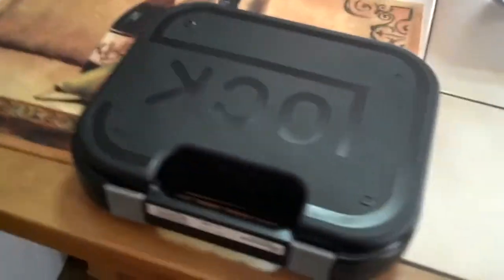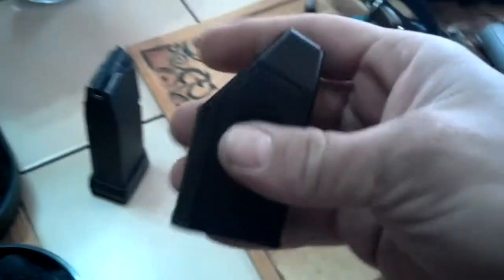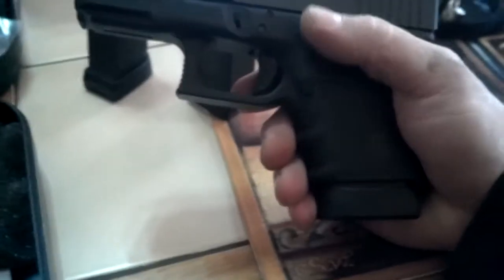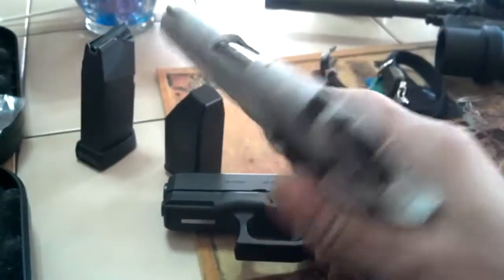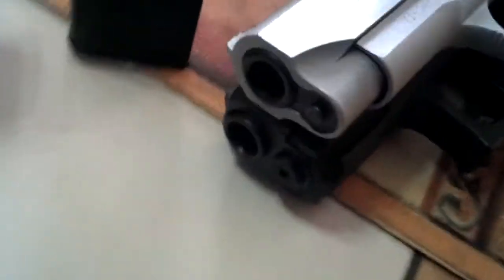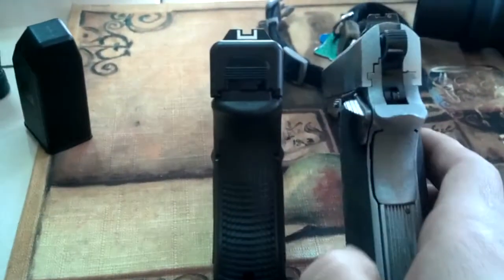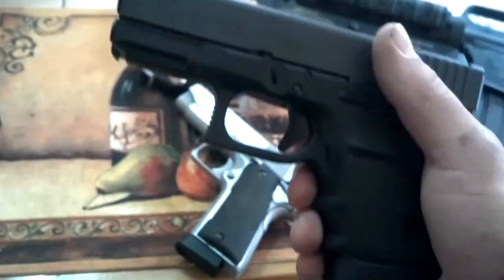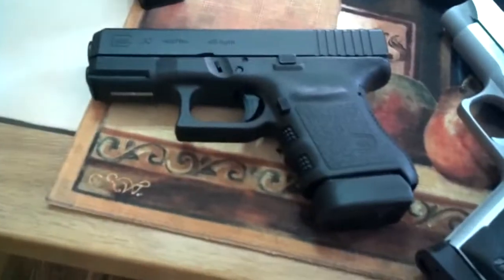Glock 30 unboxing & size compare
I just picked up this Glock 30 from Heritage in West Warwick, showing what I am replacing.